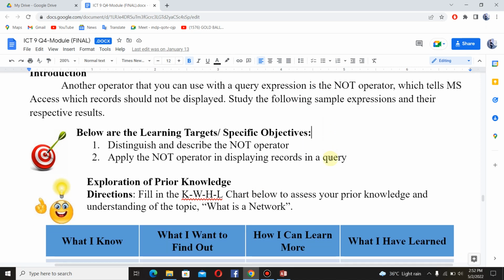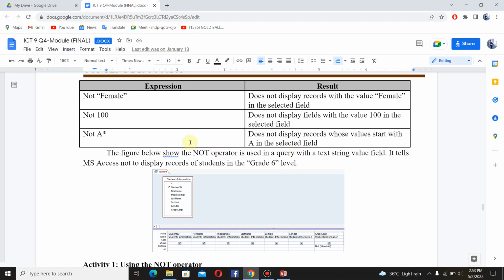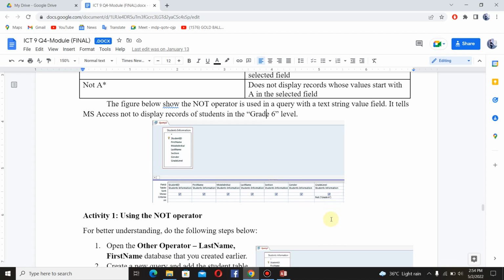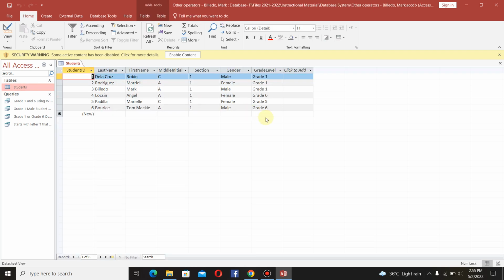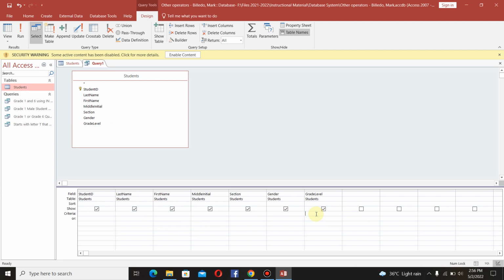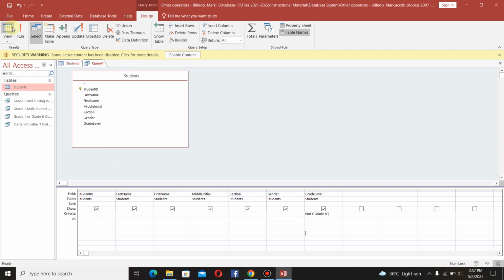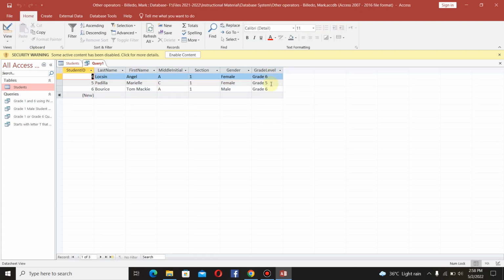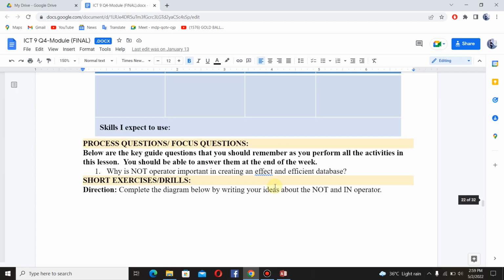Grade 9 Week 6 fourth quarter